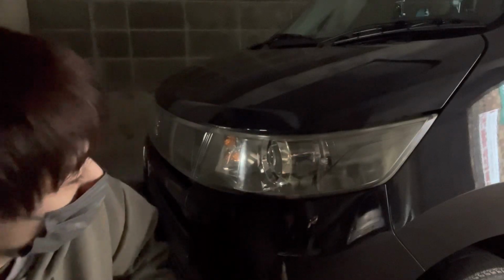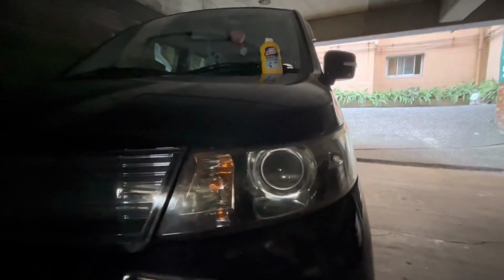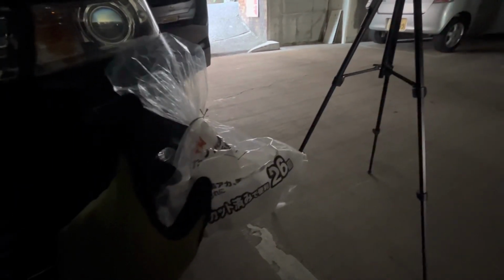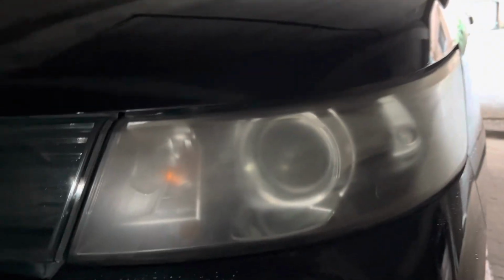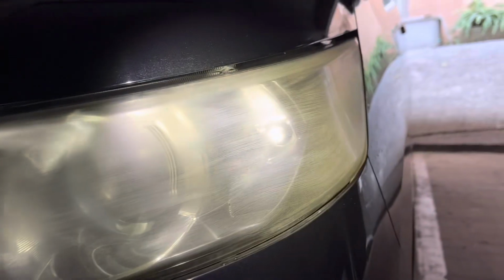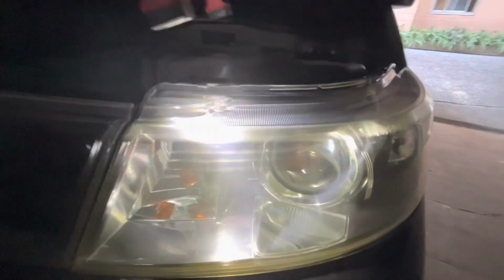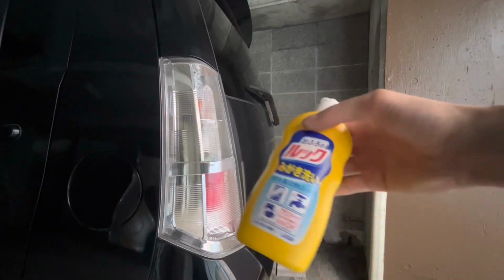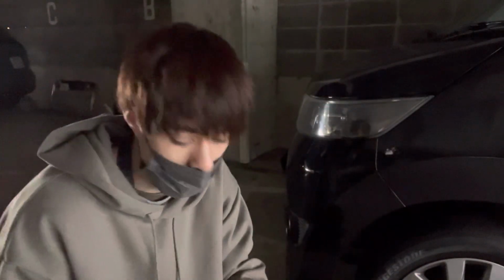Using Japanese bathtub cleaner on the Kei-Wagons headlights! (おふろのルック)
lets use some Japanese bathtub cleaner on the Kei-Wagon's headlights! Will it work??? （おふろのルック）

(Dont really stream on here anymore)